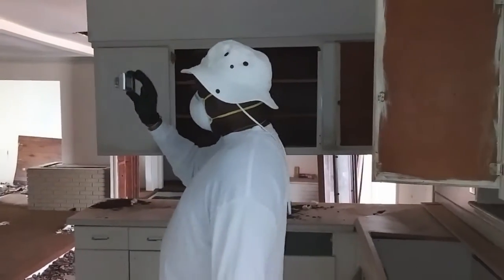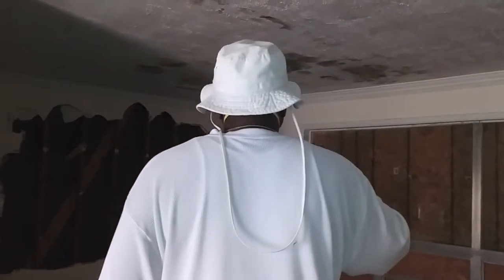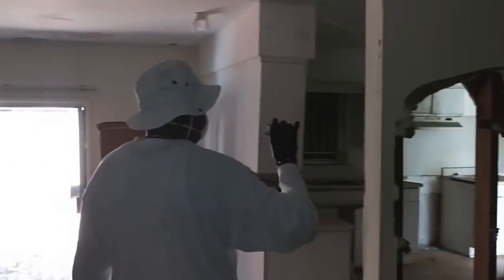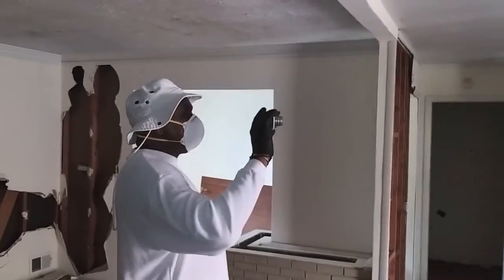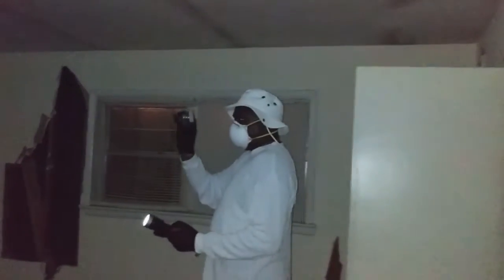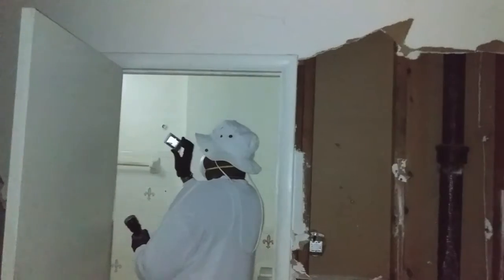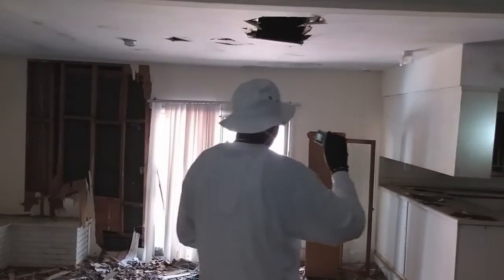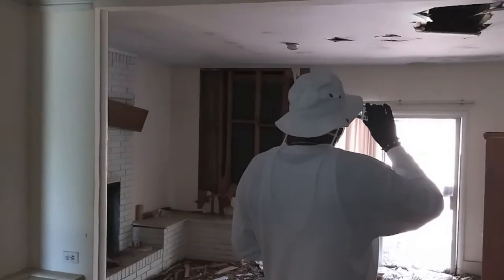Make Six Figures in Real Estate with good videos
Do you want to make six figures in real estate with good videos?
Today we will be hanging with The Six Figure Real Estate Wholesaler learning how to take good video! We will be walking a property that we recently received a call about from one of our lead generating programs.

to learn more about investing in the Atlanta Real Estate Market. We will be taking our profits and putting them into the stock market to see what happens!!!